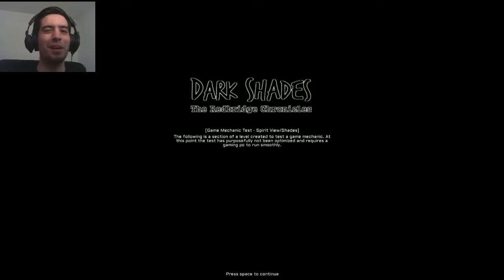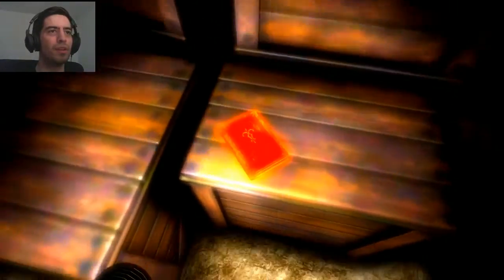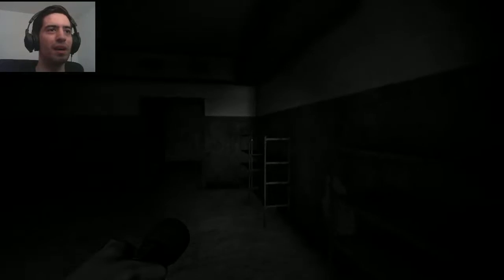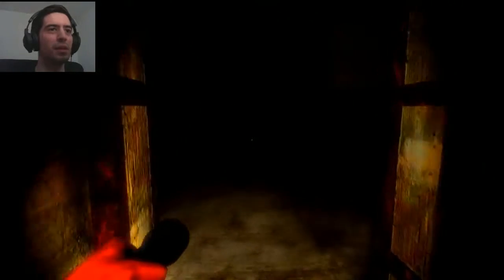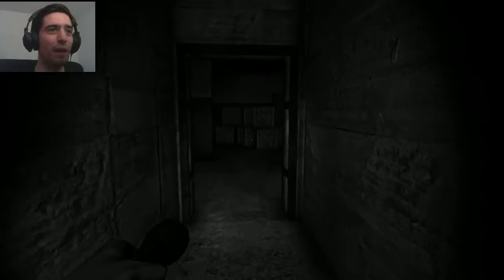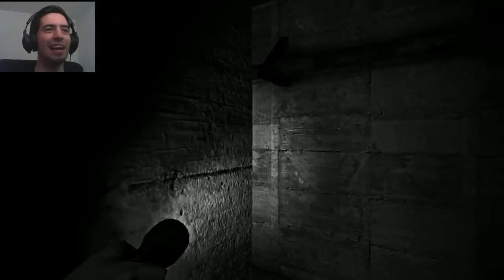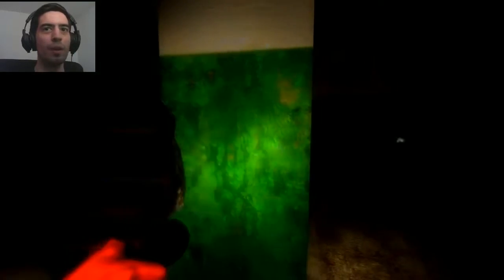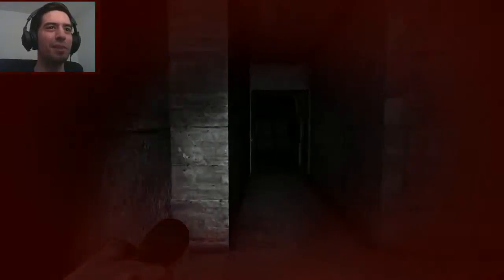Dark Shades | Demo | DEATH TOUCH!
Welcome to my let's play Dark Shades: Chronicles of Redbridge demo, its a very interesting game with some noir style. Sorry the gameplay was a bit short but since it didn't seem like too long of a demo I decided not to do too much gameplay, can't wait for the full version!

Synopsis: A first-person Noir Horror game set in the late 1940s, the main character must deal with a variety of supernatural occurrences using only their wits. Players will have to piece together clues to understand the various threats they face, with nothing but their own meagre supernatural abilities to aid them.